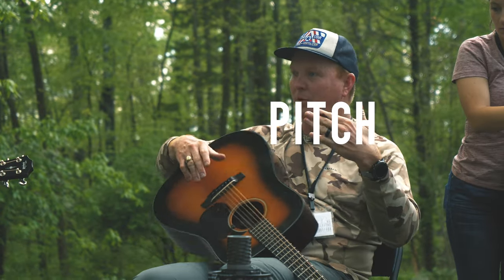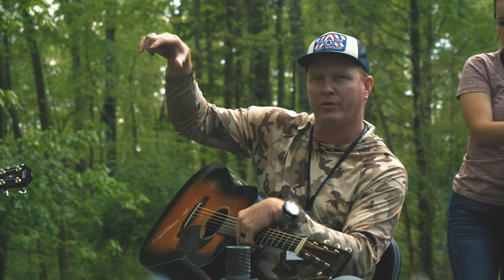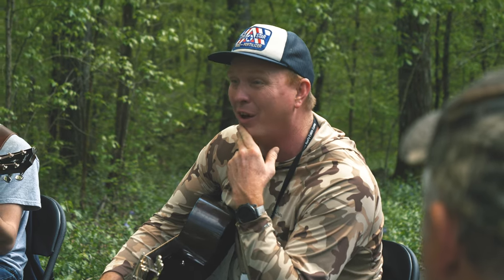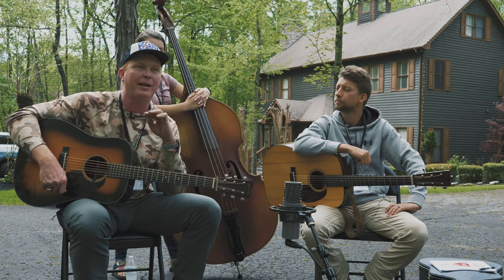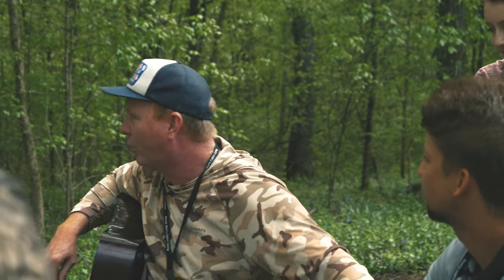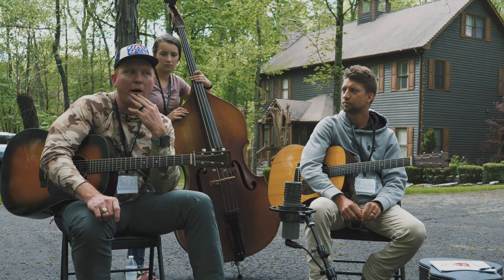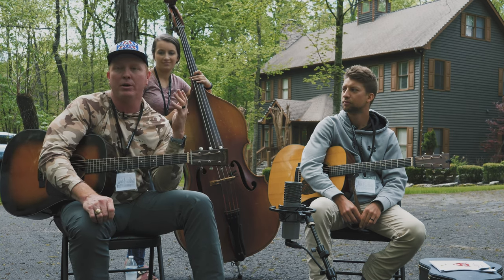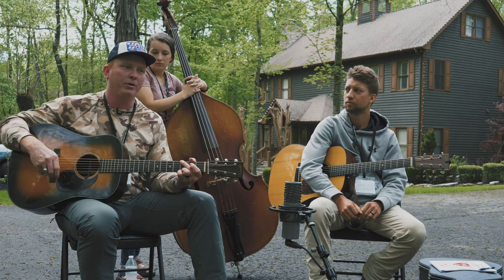Learn to Improvise on Guitar! I Can Teach YOU! Grab Your Axe & Let's Go!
Join as a Gold Pick member and see all 700+ lessons